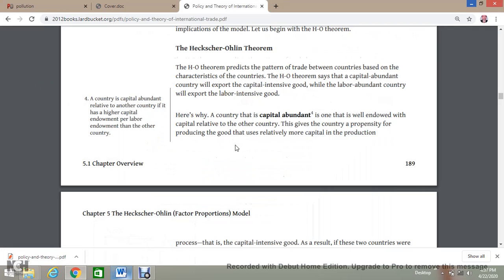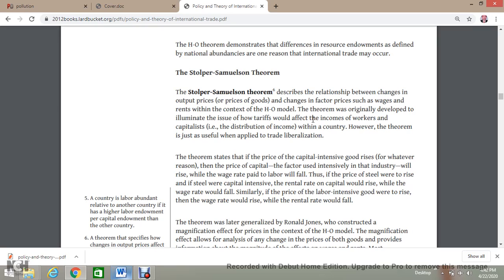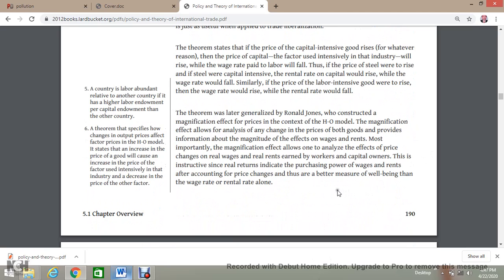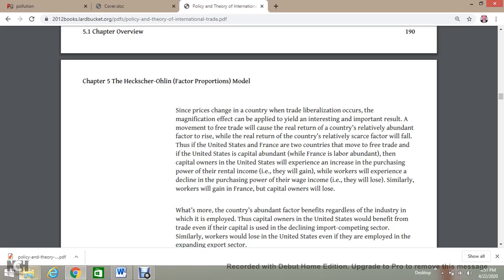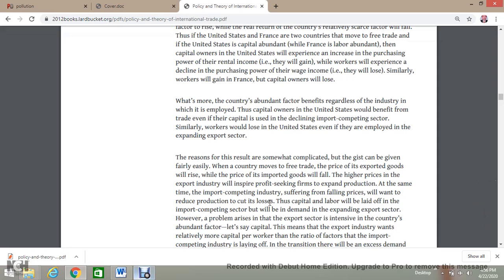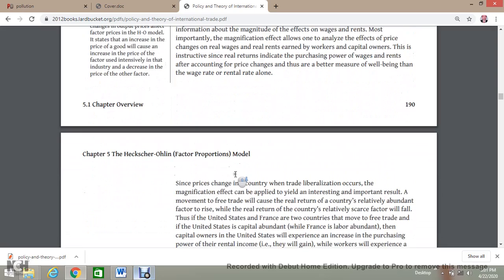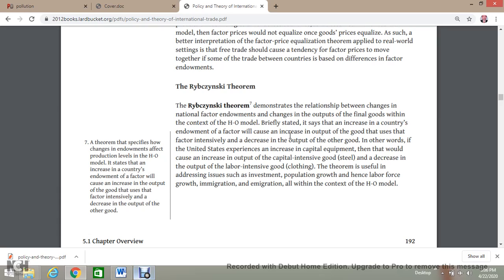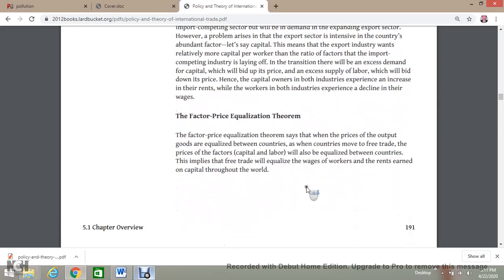international trade theories